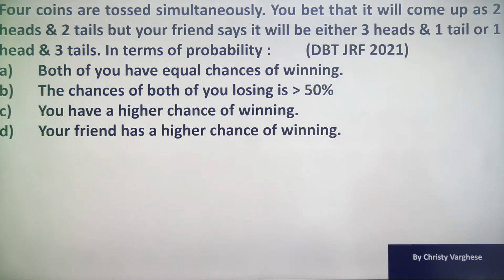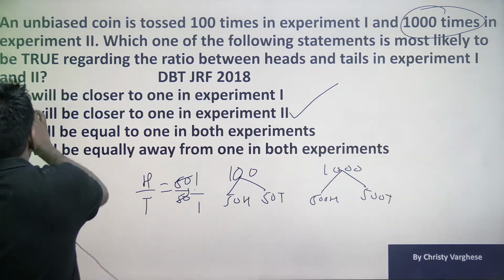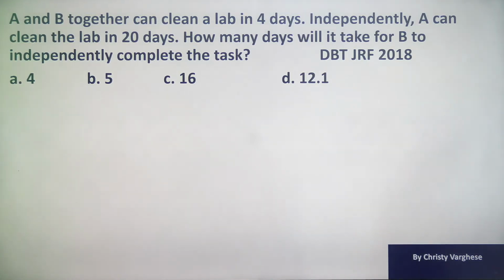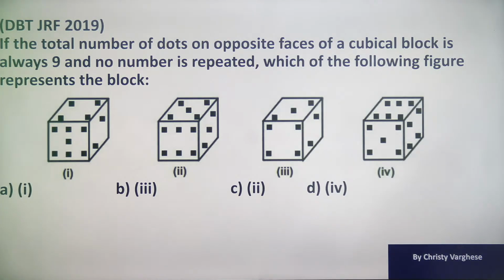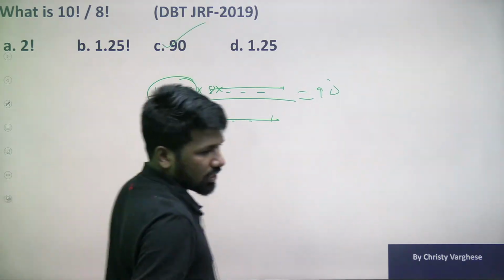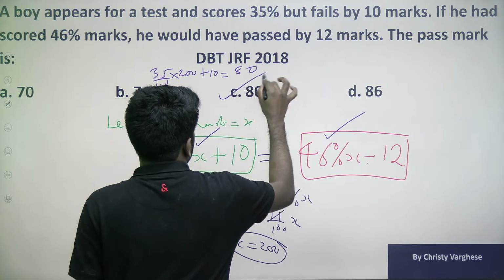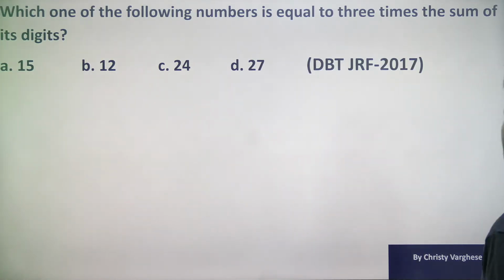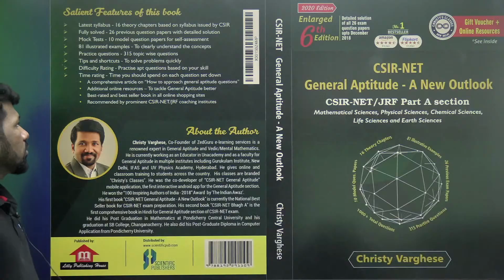Top 60 General Aptitude Questions | DBT JRF | Christy Varghese | Unacademy Live- CSIR UGC NET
In this session, educator Christy Varghese will be discussing the Top 60 General Aptitude Questions for DBT JRF.

About the educator:  Mentored 40000+ students for Aptitude | Certified Vedic Math Trainer | Bestseller Book Author| YouTube & Telegram: Christy's Classes CODE:CC10

You can enroll to Unacademy Subscription and get the following benefits:

1. Learn from your favourite teacher
2. Dedicated DOUBT sessions
3. One Subscription, Unlimited Access to Live Online Classes and Videos
4. Real-time interaction with best-in-class teachers
5. You can ask doubts in live online classes
6. Limited students in each Class
7. Download the videos & watch them offline